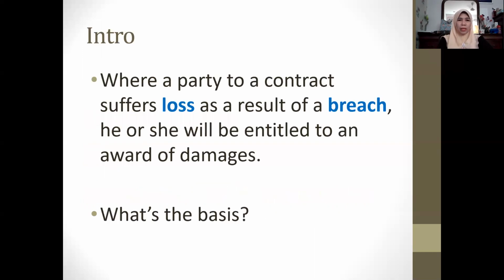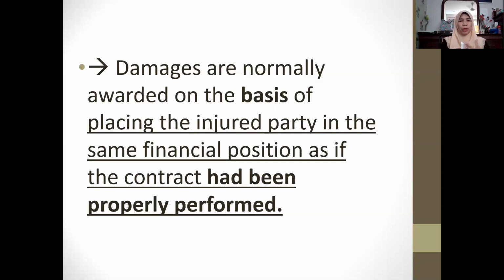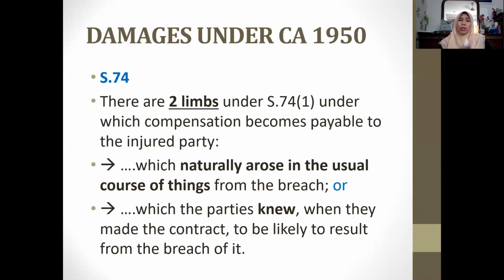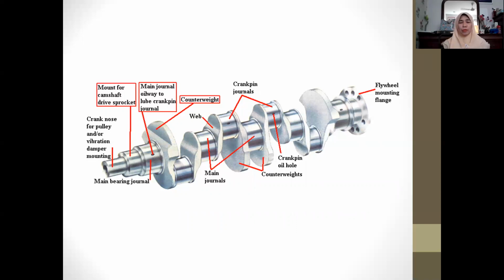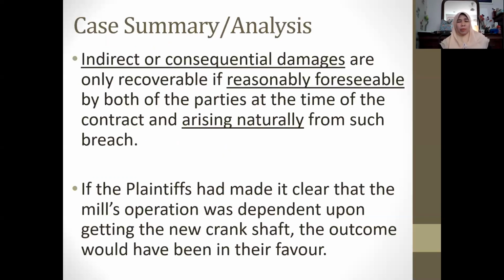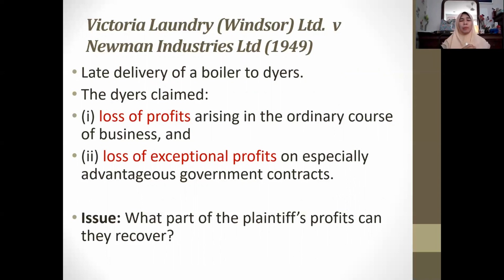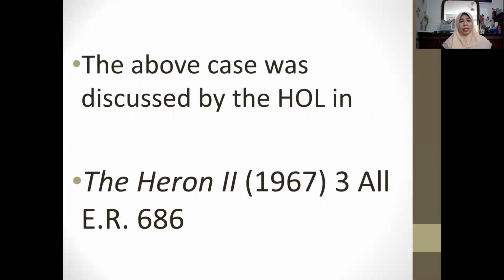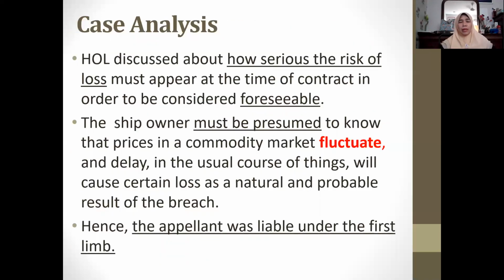Damages Part 1 LAW 1211